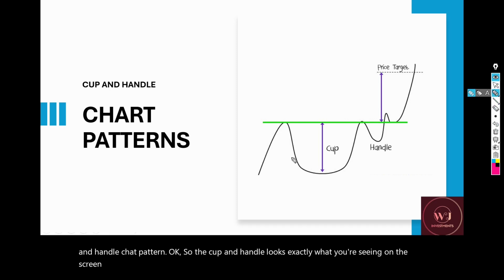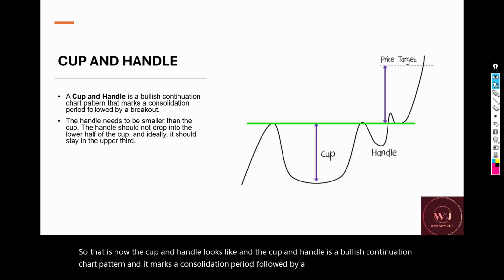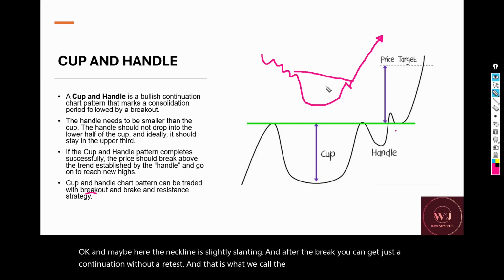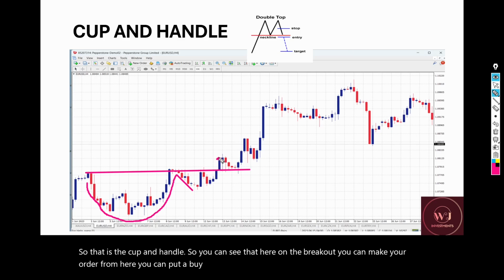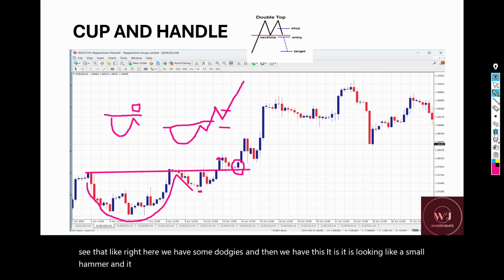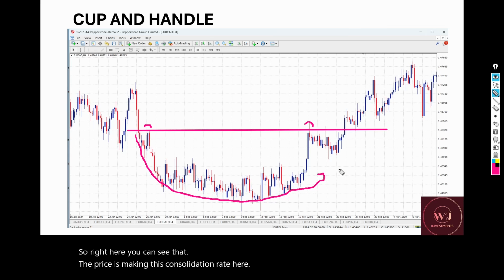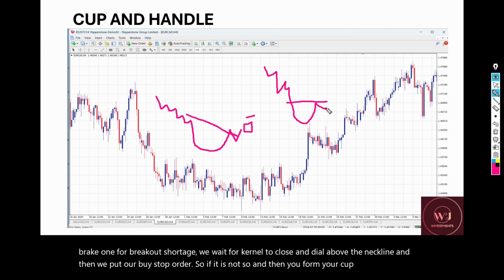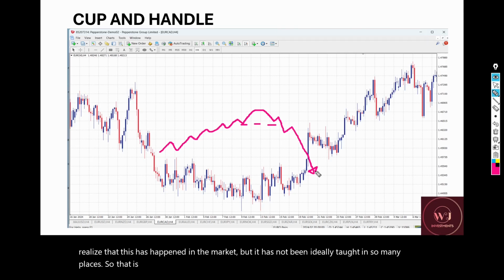How to Trade the Cup and Handle Forex Chart Pattern || Bullish Reversal Signal || 2 strategies here.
A Cup and Handle is a bullish continuation chart pattern that marks a consolidation period followed by a breakout.
The handle needs to be smaller than the cup. The handle should not drop into the lower half of the cup, and ideally, it should stay in the upper third.
If the Cup and Handle pattern completes successfully, the price should break above the trend established by the “handle” and go on to reach new highs.
Cup and handle chart pattern can be traded with breakout and brake and resistance strategy.